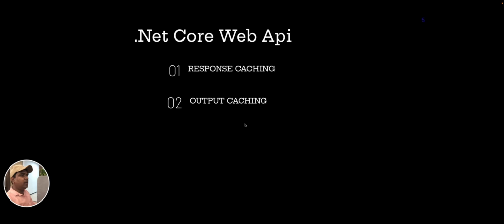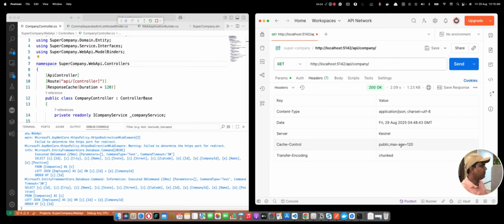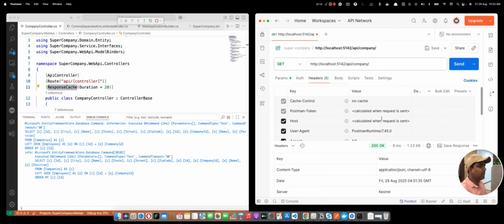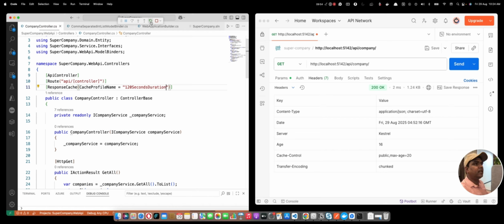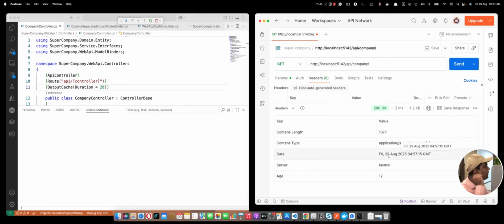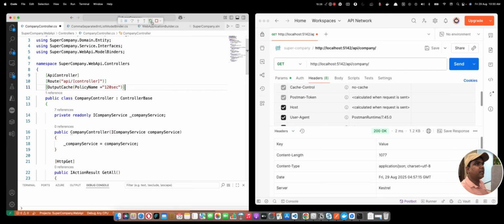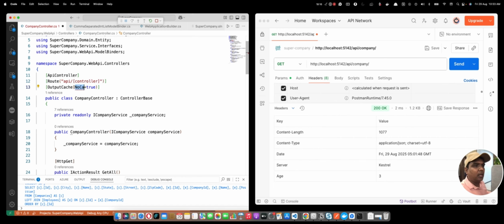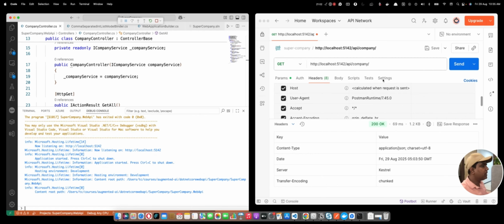HTTP Caching - Using ASP.NET Core Web API